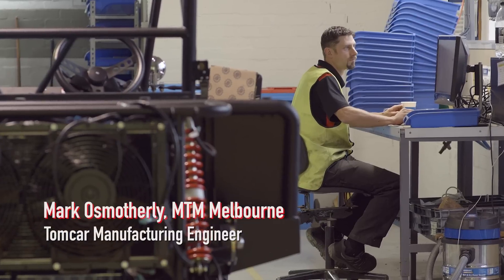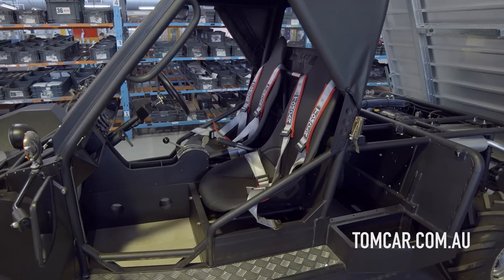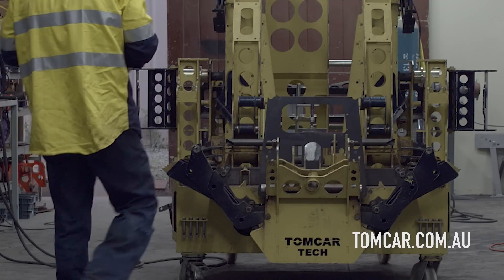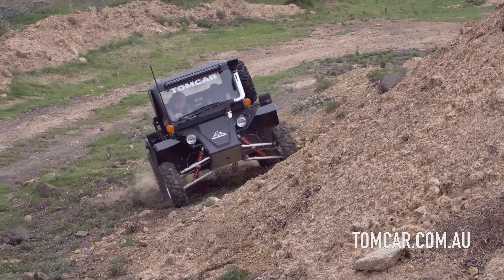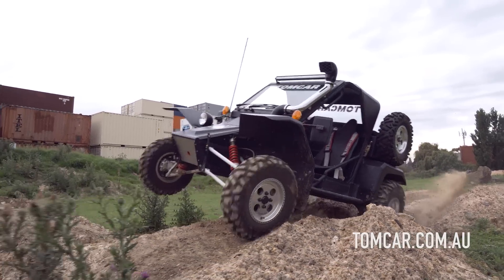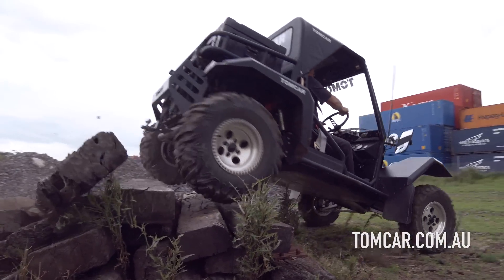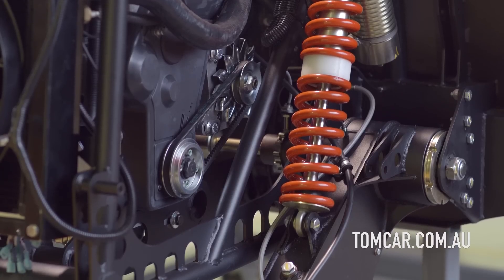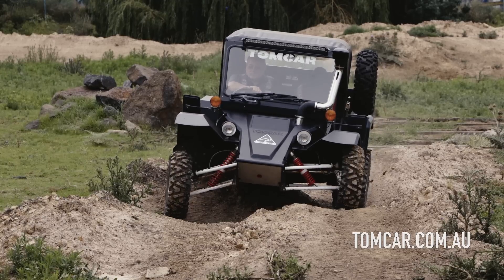Tomcar Australia: Meet the Maker, Episode 1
All Tomcars are hand-built at our factory in Melbourne. In this video you'll meet Mark O, Tomcar Australia's lead Manufacturing Engineer. You'll learn what goes into building our vehicles, and why they are so safe to drive off road.